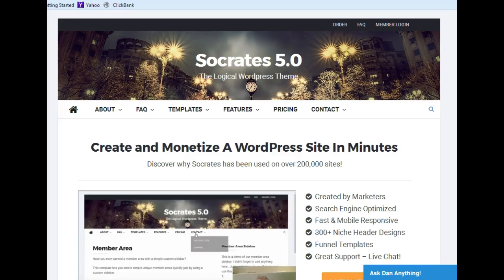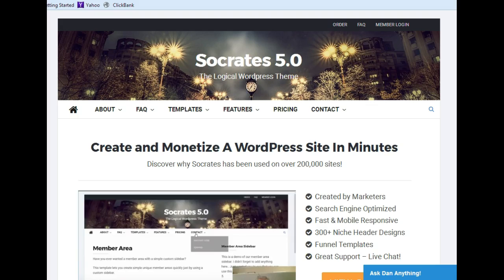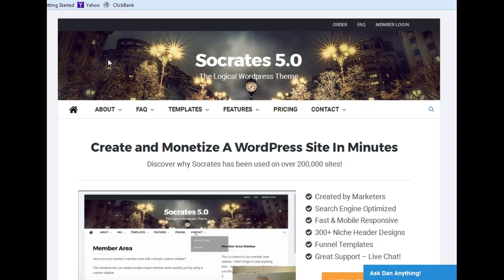Socrates Wordpress Theme - Socrates the Best Wordpress Theme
Socrates Wordpress Theme is the best wordpress theme its fast & is compatable with all the wordpress plugins, so if you are looking for The best - fastest wordpress theme get Socrates wordpress theme